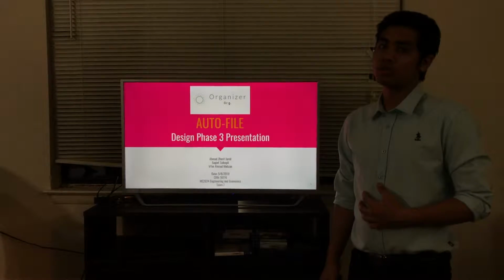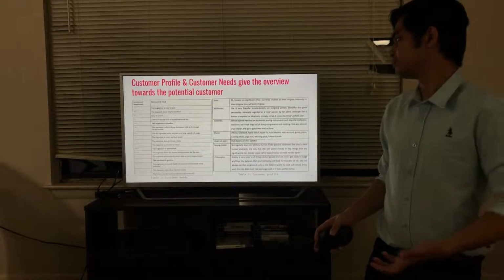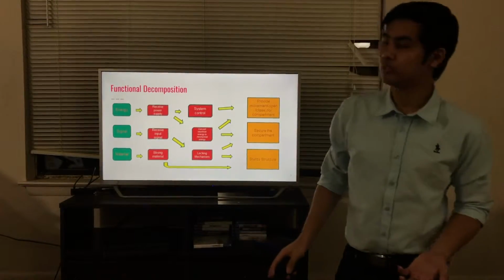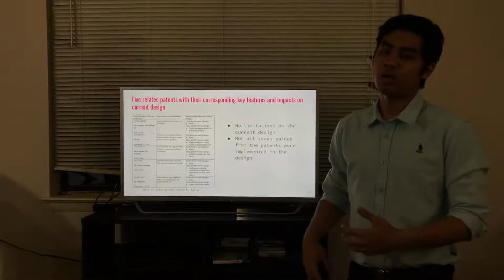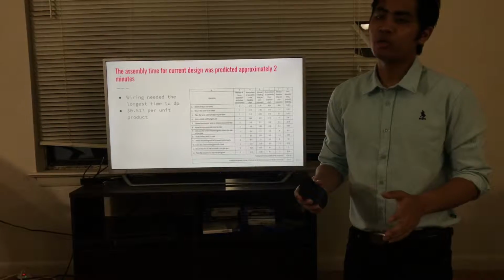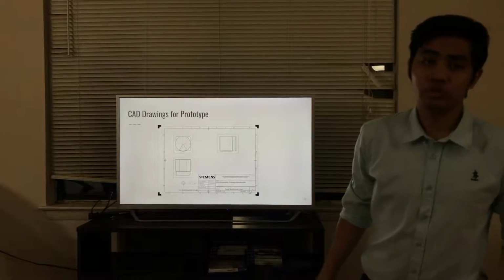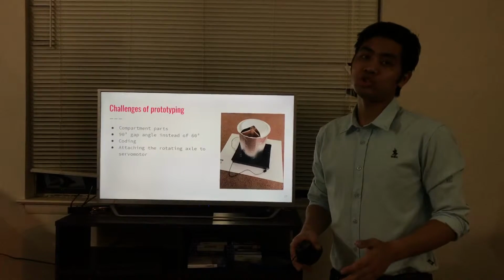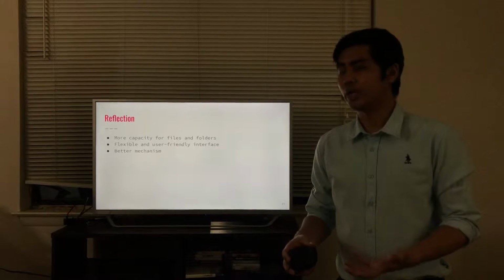Me2024 Engineering and Economics DP3 Presentation (Ahmad Zharif Team 7)